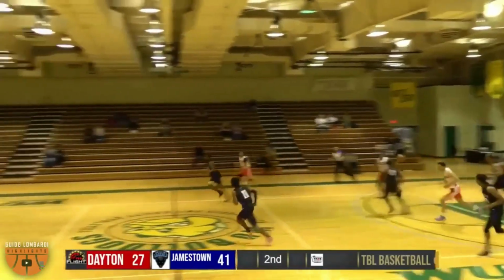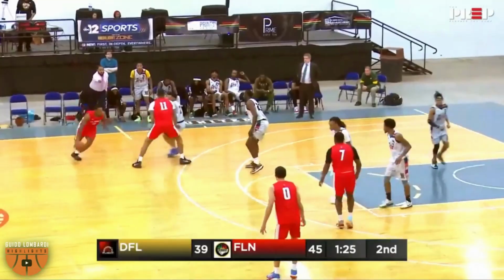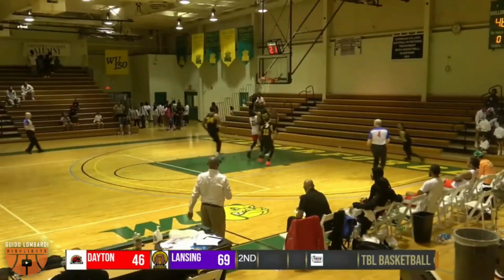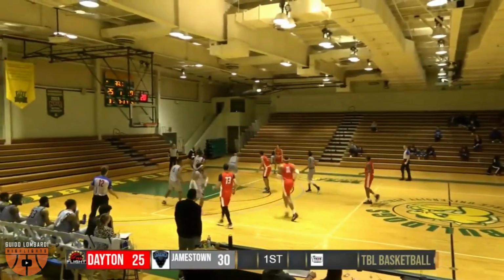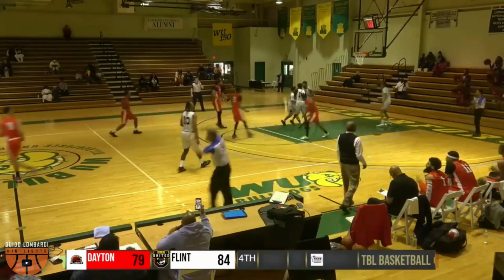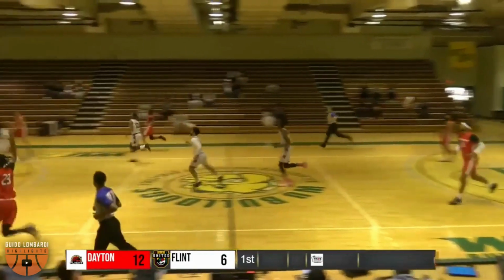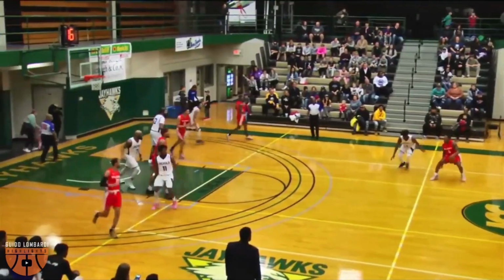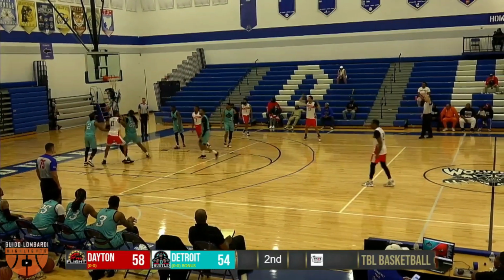Jarred Schultz - Dayton Flight Highlights 2021/22